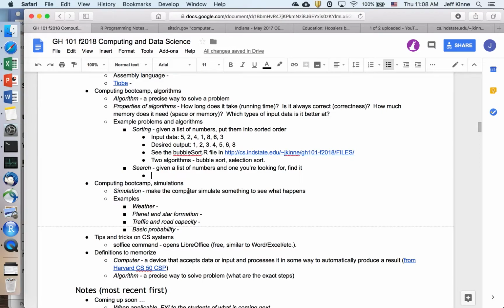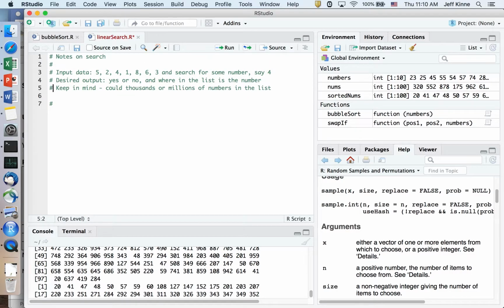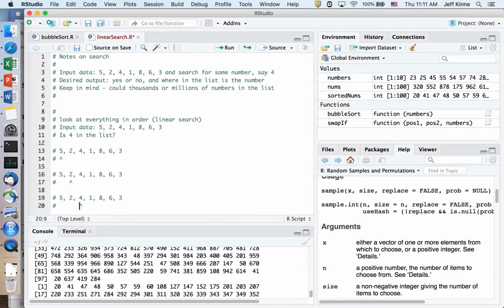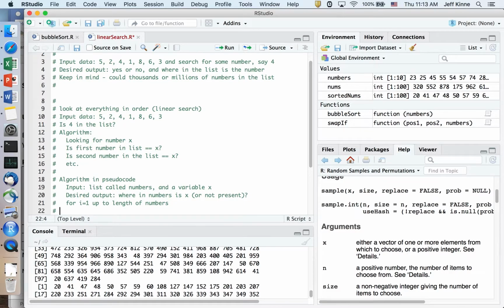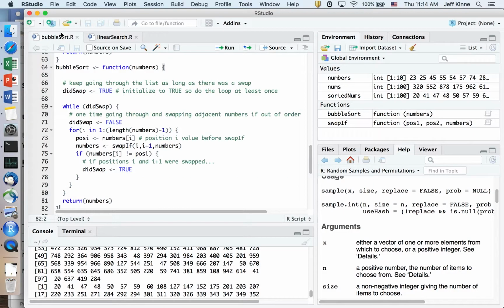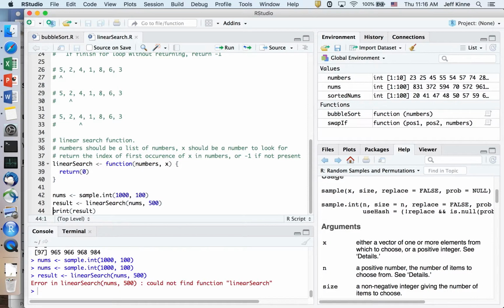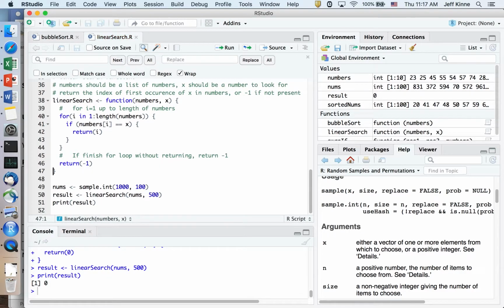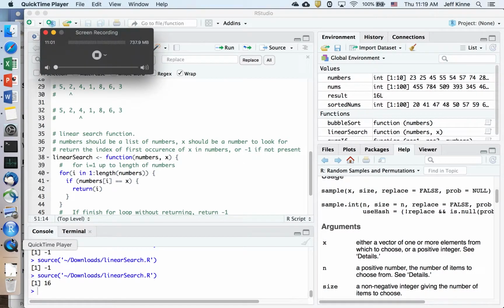GH 101 f2018 linear search R code